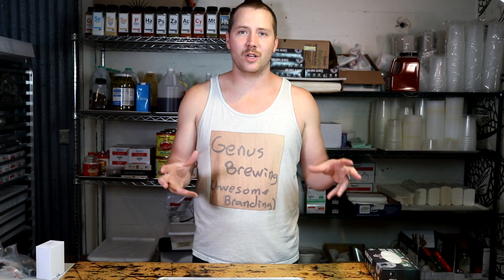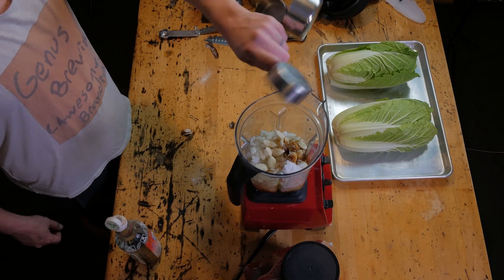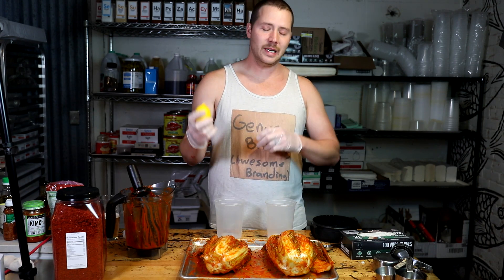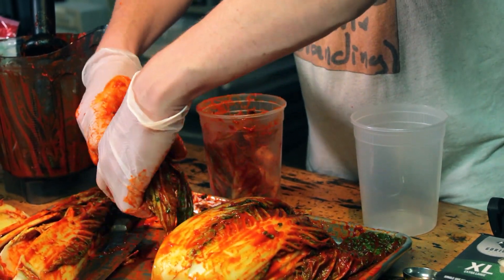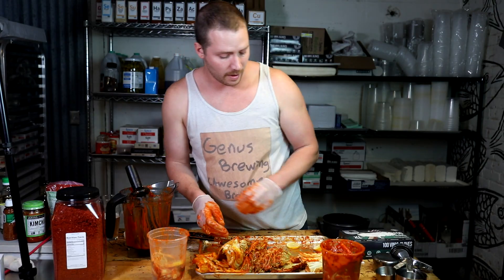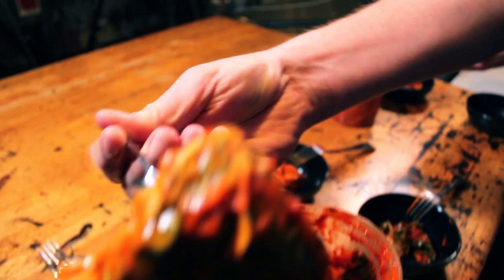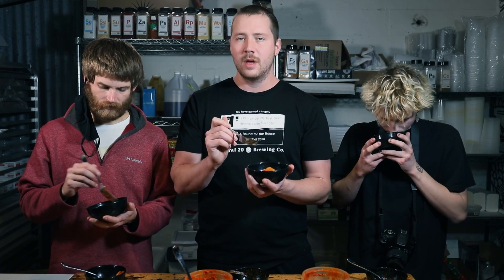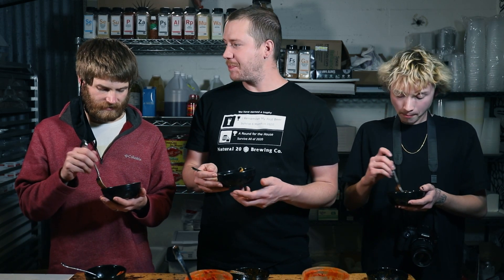How to Make Kimchi BETTER - a Side By Side Experiment for Lactobacillus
Making Kimchi can be as simple or complex as you want it too - but being a microbiology nerd I wanted to start experimenting with an adjusted fermentation profile that would select for a brighter fermentation profile.

Genus Socials:
Instagram.com/GenusBrewing
Youtube.com/GenusBrewing
Facebook.com/GenusBrewing